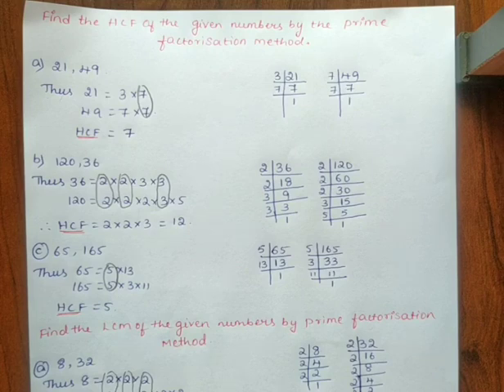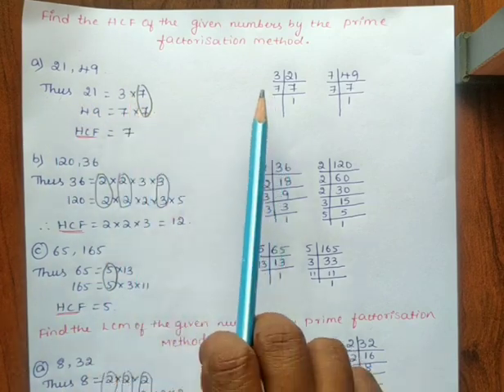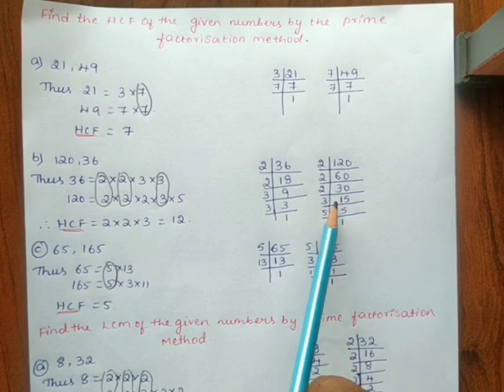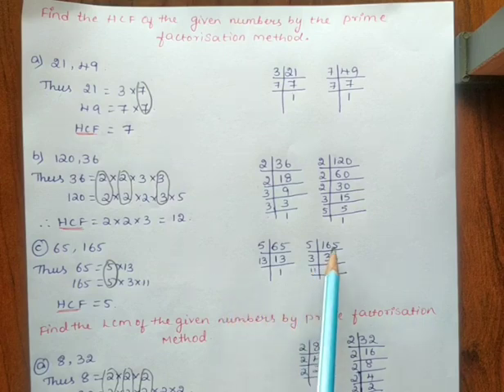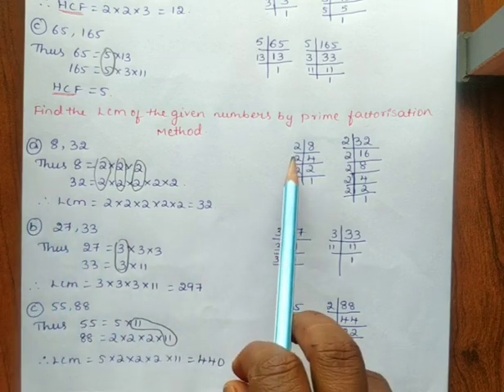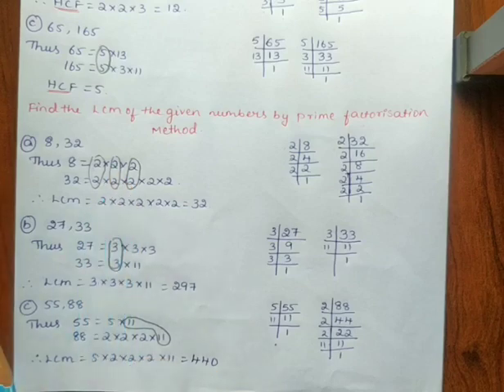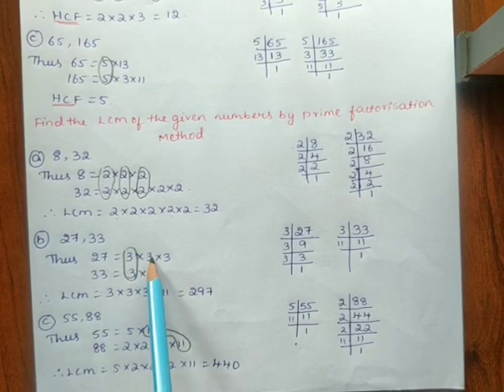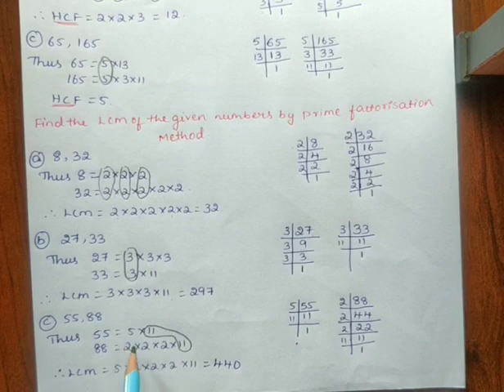Factors and multiples part- 2